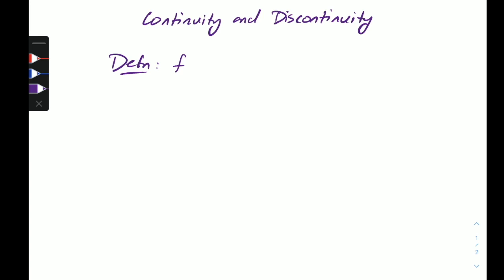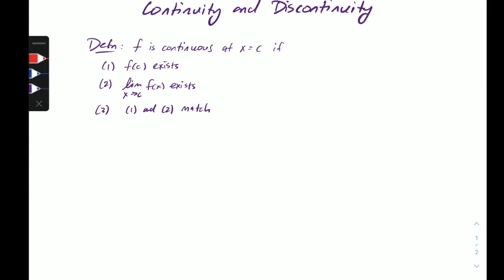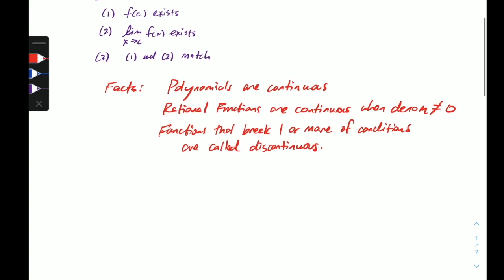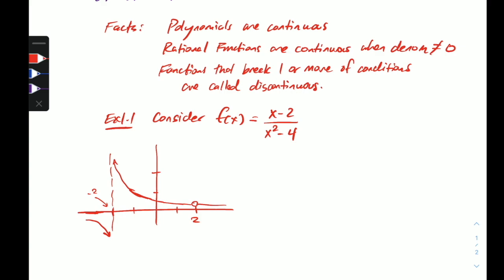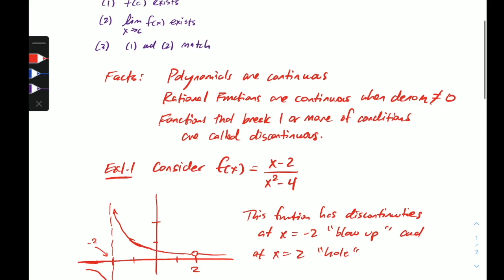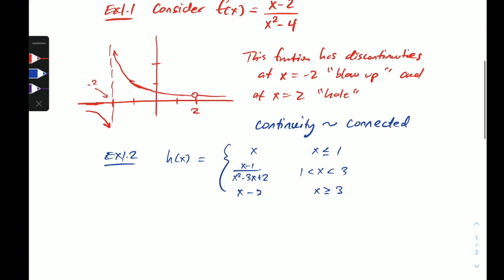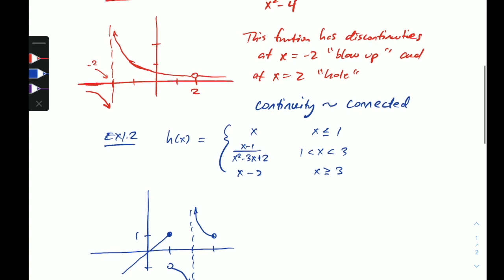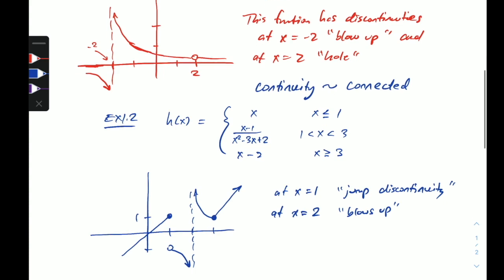continuity and discontinuity